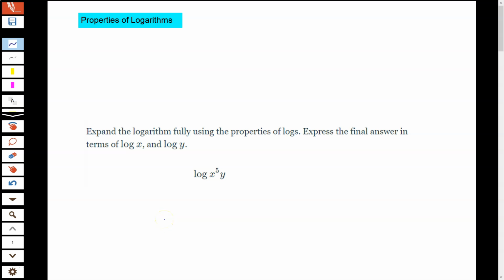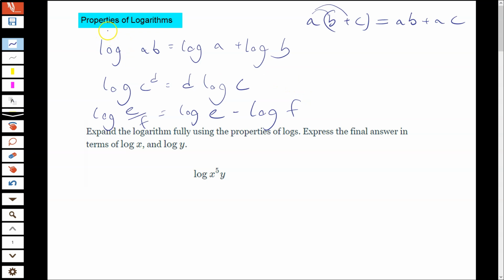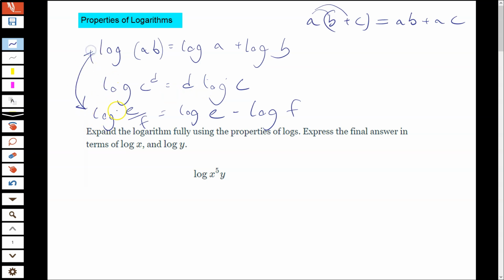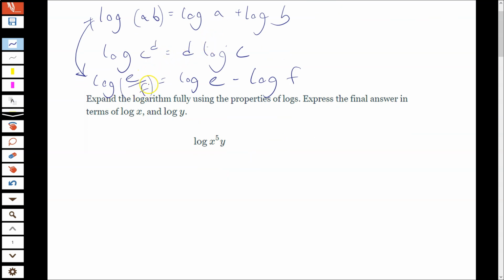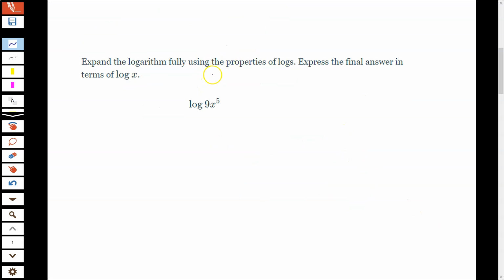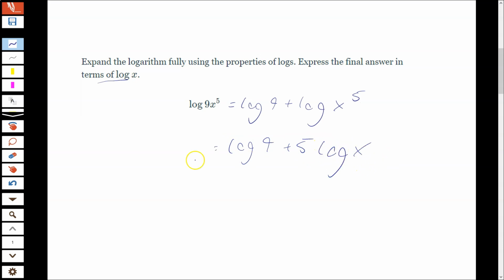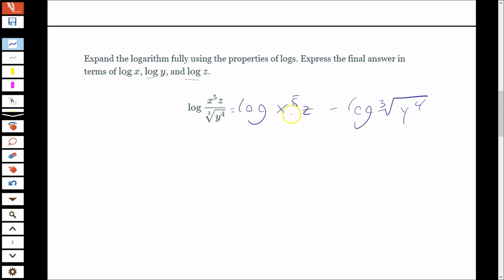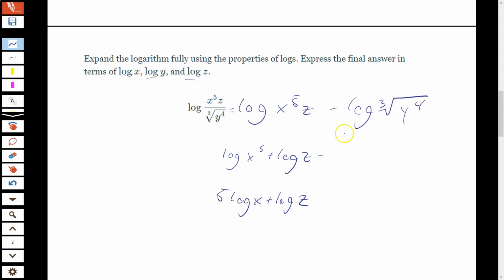PC 1.3.2 Expanding Logs